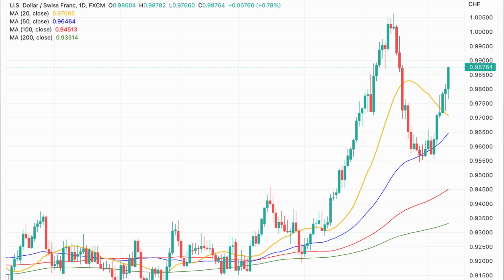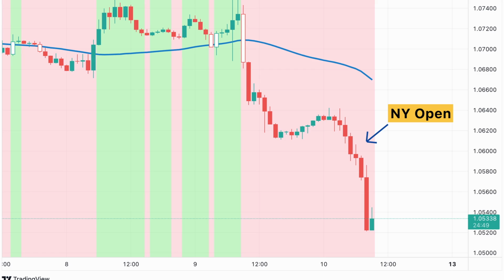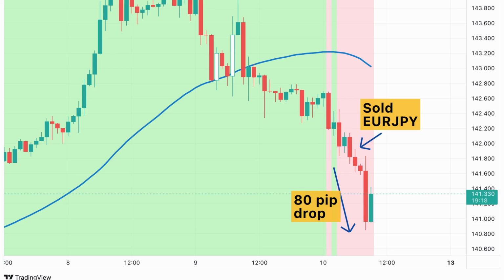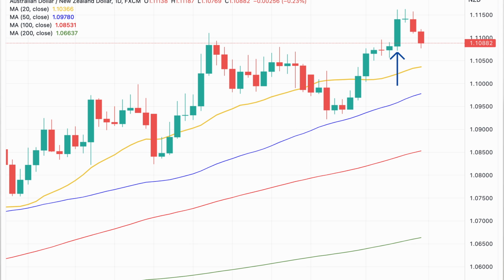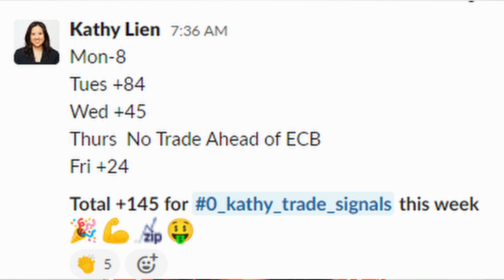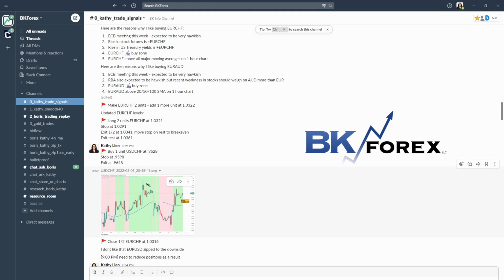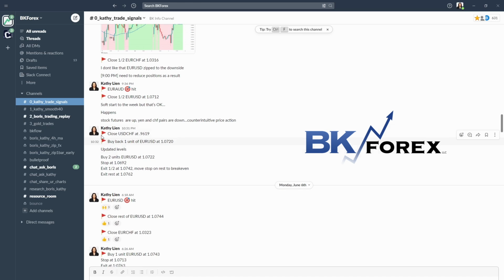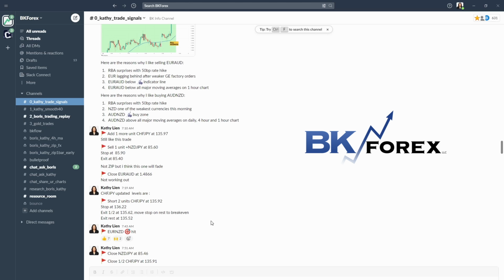The Simplest 1 Hour Chart Forex Strategy